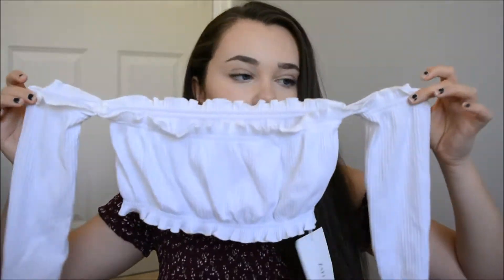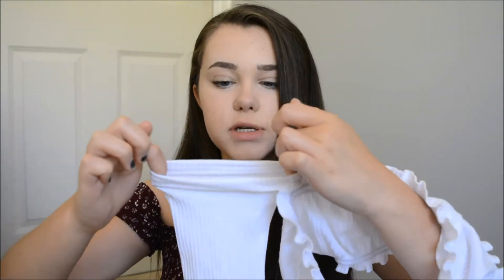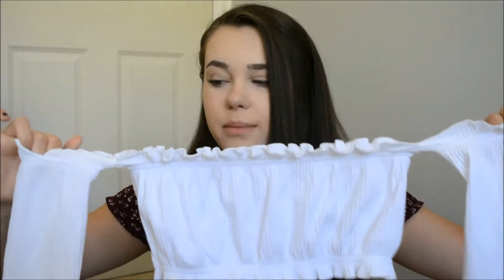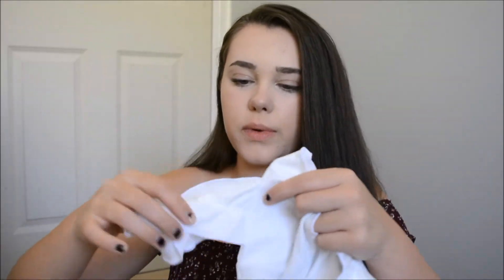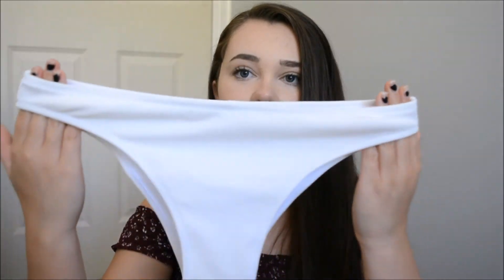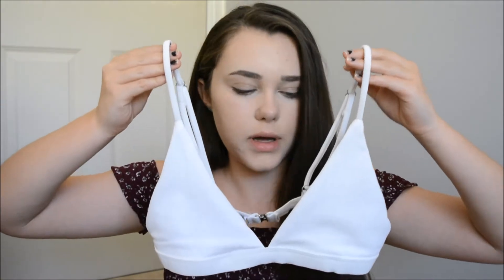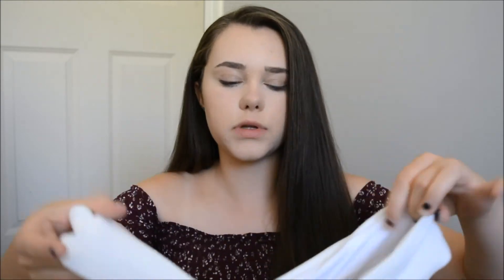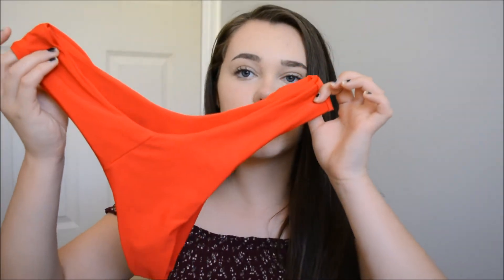(HONEST) ZAFUL SWIMWEAR & CLOTHING HAUL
A: Nikon D5200

A: Melbourne, Australia!

This video is not sponsored and all opinions are my own (:

xo, Natalie